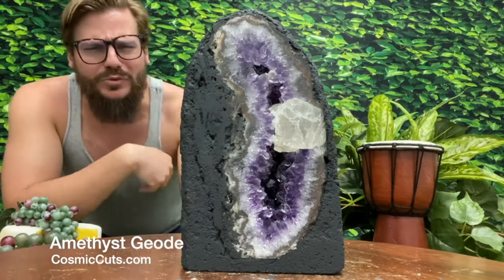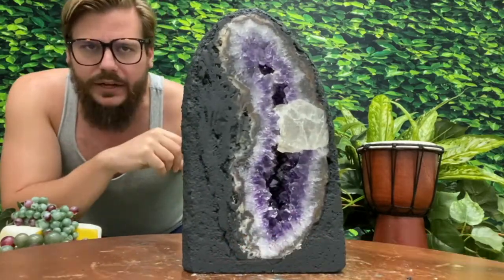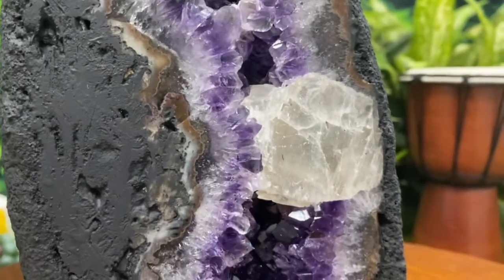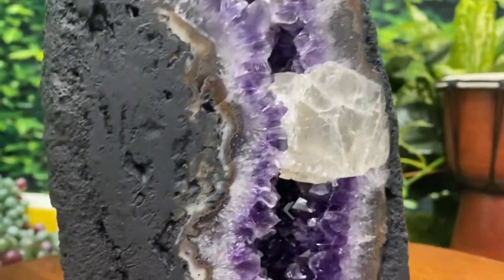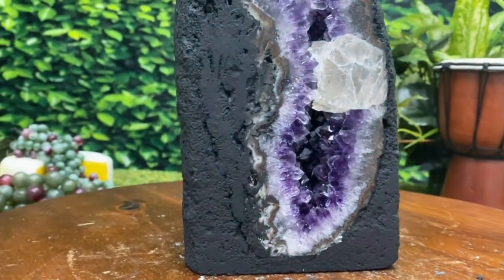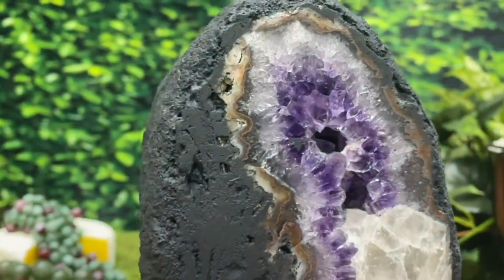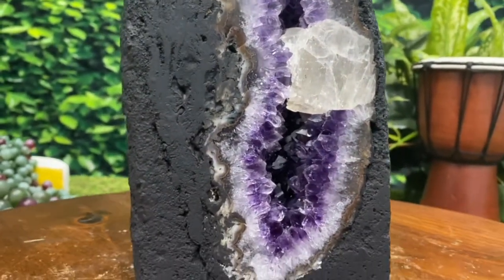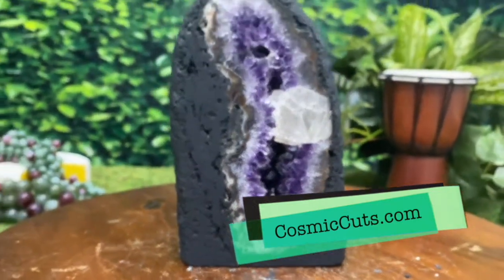Amethyst Geode "LITTLE SOMETHING" 8.00 Dark Purple High Quality Calcite Formation NS-128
Size of Amethyst Geode: 8.00" x 4.00" x 3.00"

Origin: Brazil

100% Natural One-Of-A-Kind Amethyst With Letter of Authenticity